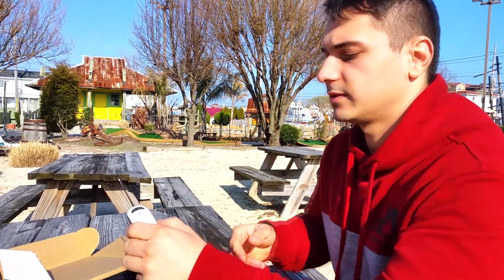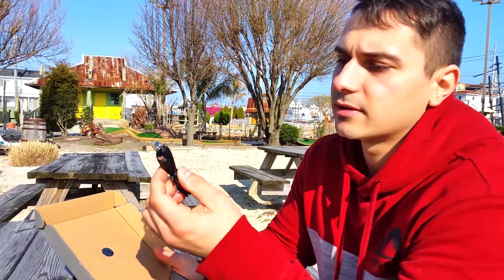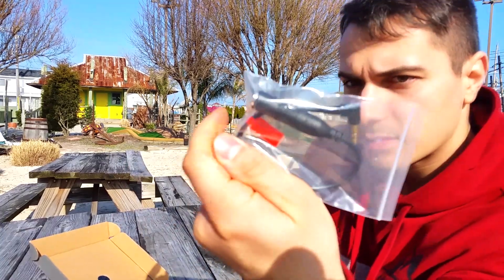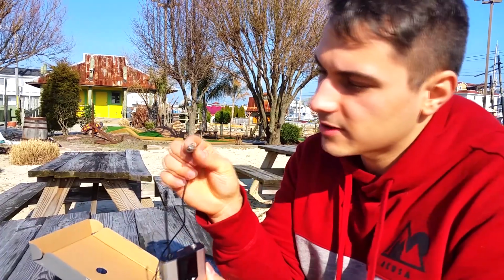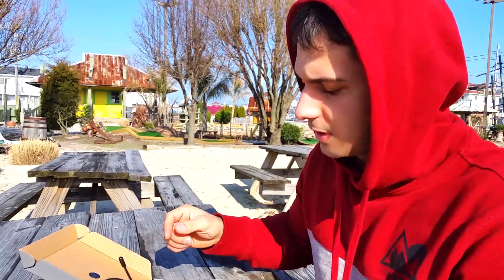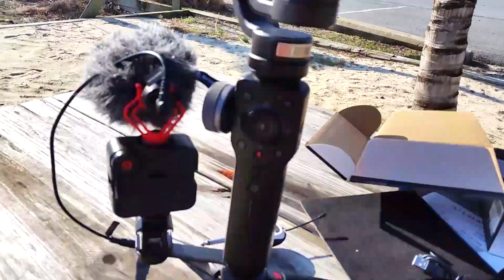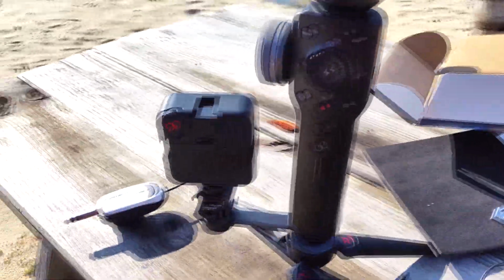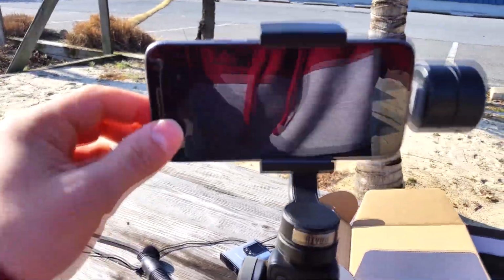Wireless Microphone For Smartphone | Zhiyun Smooth 4 | Unboxing, Setup & Mic Test | Alvoxcon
After searching and researching for an affordable wireless microphone that ACTUALLY works with smartphones, it's here. I reviewed it and you can see the sound and distance testing at the end of the video. It is the only one what comes with a receiver mount for clean video setups.
Let's see how to make it work with Zhiyun Smooth 4.

Here's my video setup list on Amazon

Wireless Mic
Double Transmitter Wireless Mic
TRRS Extension Cable (1 Foot)
Shoe Mount
LED Light
Zhiyun Smooth 4 Gimbal